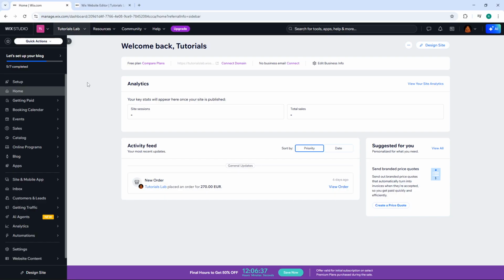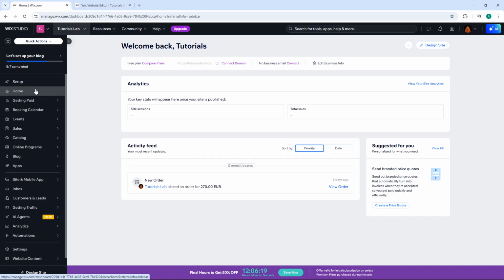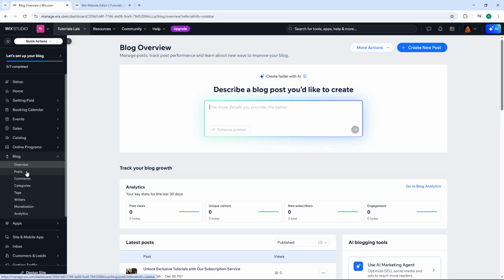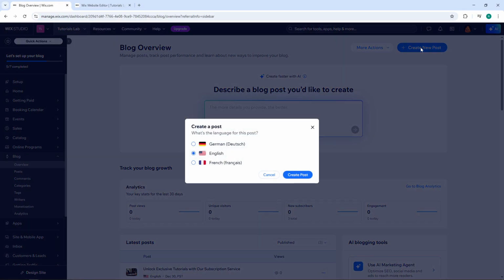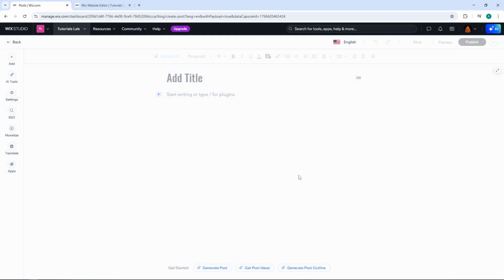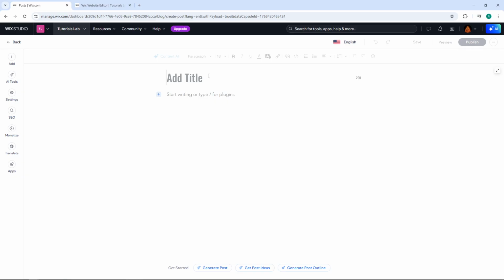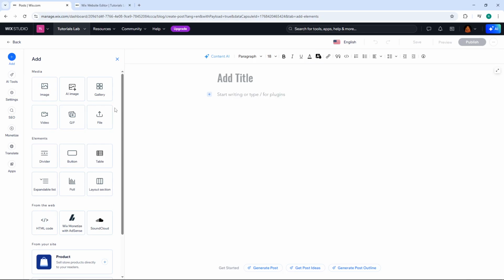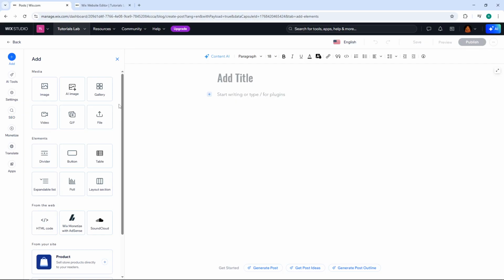How to Add a Post on a Wix Website (Tutorial 2026)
Along the way, you'll learn how to add a blog post Wix website, create new post on Wix website tutorial, publish an article on Wix site, adding content to your Wix blog, write a blog post in Wix editor, Wix website add new blog entry, set up your first Wix blog post, how to create blog post Wix platform, adding an update to a Wix website, launching a new post on Wix site, step by step add Wix blog post, manage and create Wix website posts